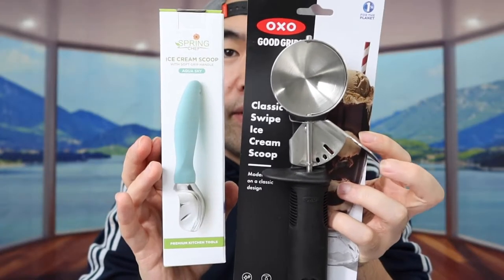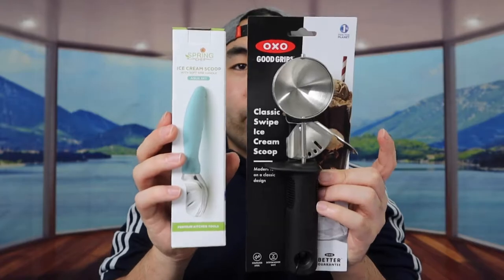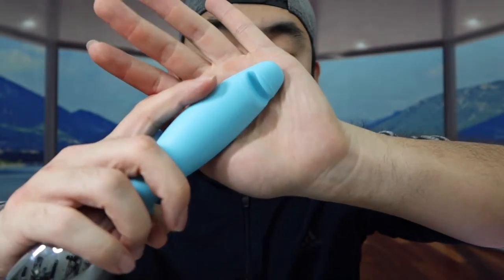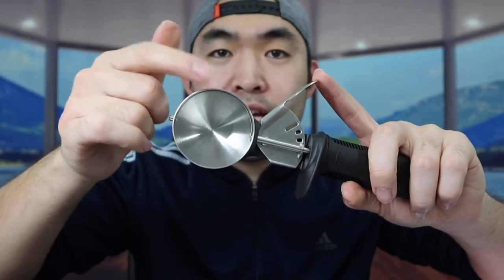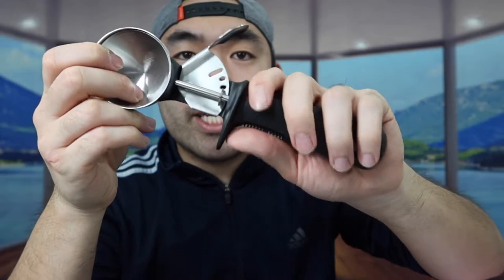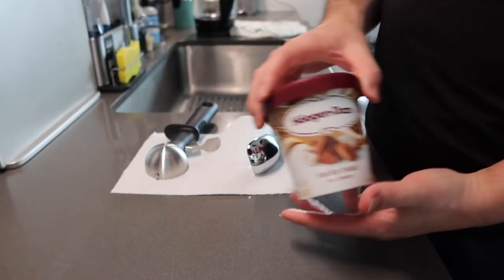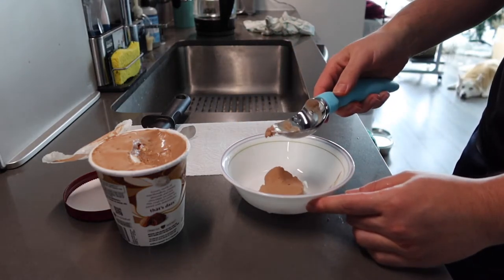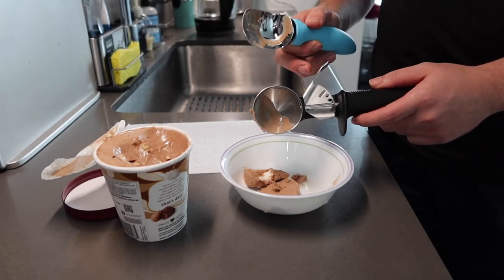Should You Buy? Oxo Good Grips vs Spring Chef Ice Cream Scoop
Are you in search for the best ice cream scoop to scoop your ice cream? Check out the video to find out if this product is for you!

If you want:
Oxo Good Grips Ice Cream Scoop
Spring Chef Ice Cream Scoop